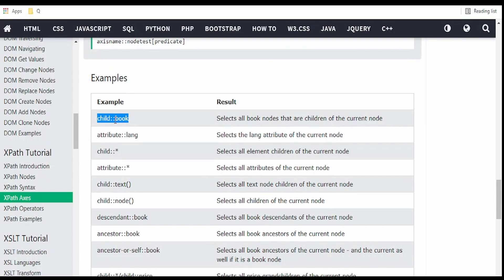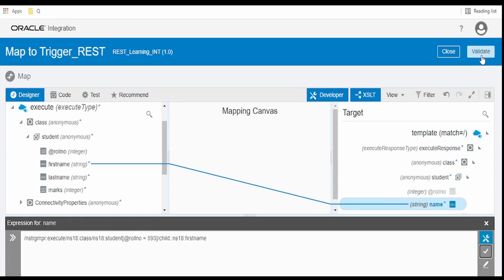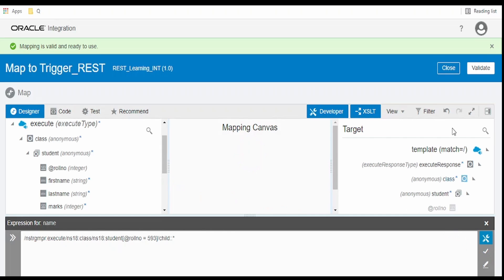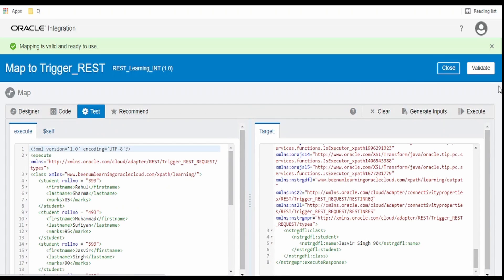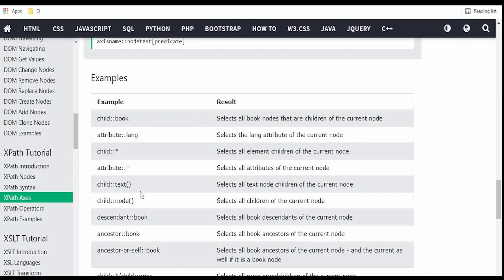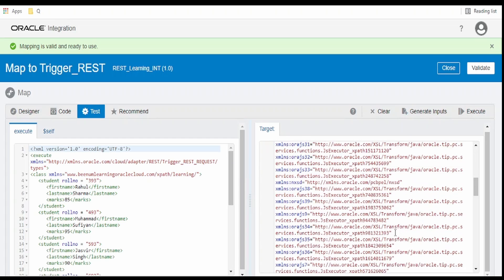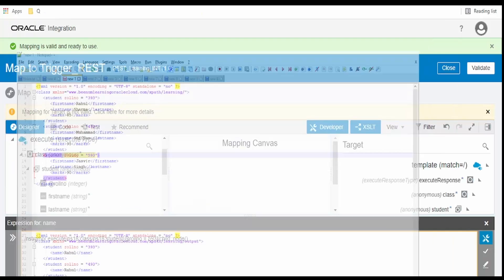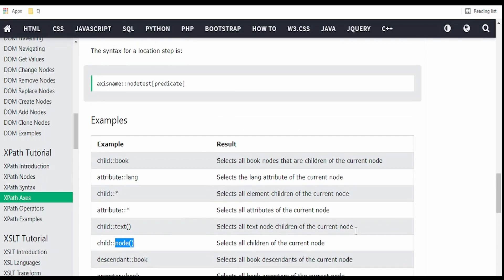Child XPath Axes in OIC Integrations Mapper to get all children of a node | XSLT |Oracle Integration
This video gives an overview on Using Child XPath Axes in OIC Integrations Mapper to get all children of a node | XSLT | child:: | Oracle Integration(OIC)